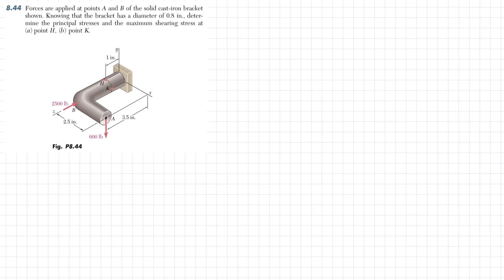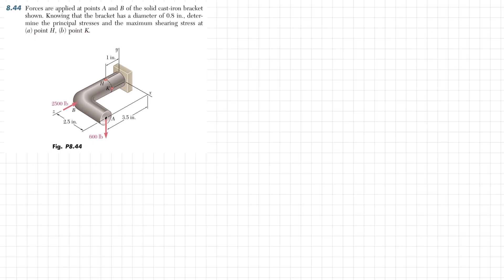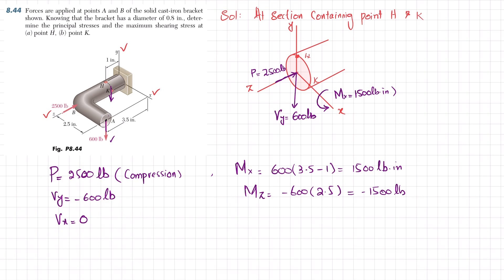8-44| Principal Stress under Given Loading (Beer & Johnston)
Problem 8.44
Forces are applied at points A and B of the solid cast-iron bracket shown. Knowing that the bracket has a diameter of 0.8 in., determine the principal stresses and the maximum shearing stress at (a) point H, (b) point K.
Chapter 8 : Principal Stresses Under Given Loading
MOM | Chapter 8 | Principal Stresses Under Given Loading | Engr. Adnan Rasheed
215 Problem solutions of all chapter of  Mechanics of Materials by Beer & Jhonston
mechanics of materials chapter 8 solutions
mechanics of materials by beer and Johnston
problem solution of chapter 8 by beer and Johnston